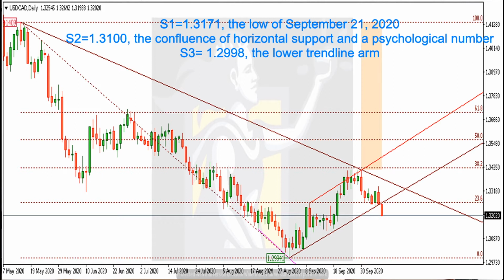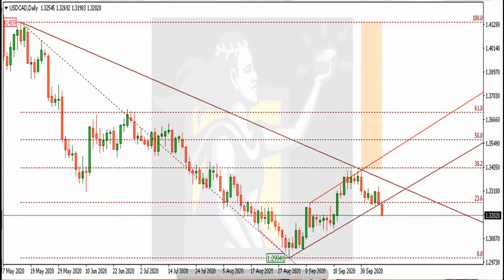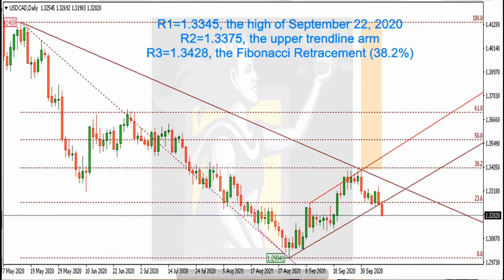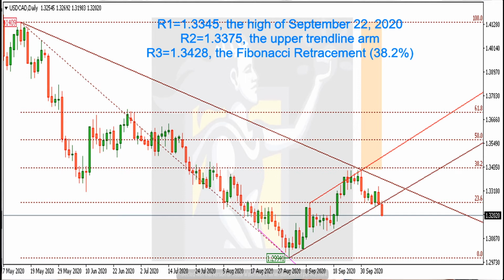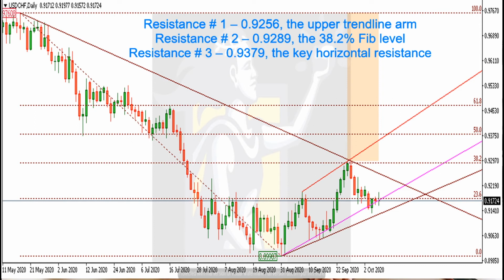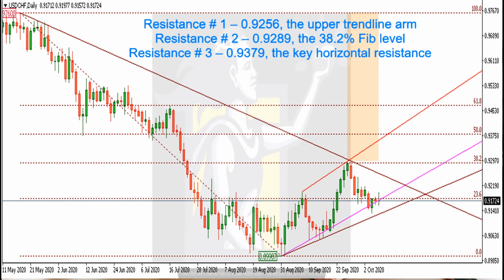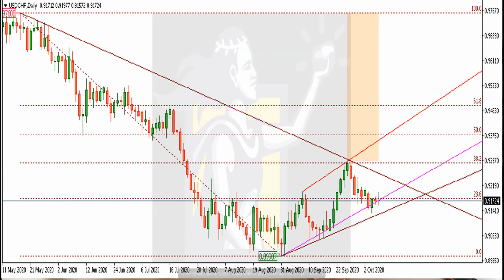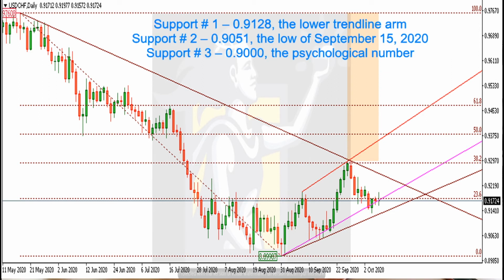Daily Forex Analysis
USDCHF Technical Analysis – October 09, 2020
The US Dollar (USD) rose against the Swiss Franc (CHF) on Friday, increasing the price of the USDCHF pair to more than 1.7900, ahead of the release of US Retail Sales news. The technical bias remains bullish since the price of the pair printed a higher high in the recent upside move
USDCAD Technical Analysis – October 09, 2020
The US Dollar (USD) plunged against the Canadian Dollar (CAD) on Friday, decreasing the price of the USDCAD pair to less than 1.3300, ahead of the release of Canada’s Unemployment Rate news. The technical bias remains bullish since the price of the USDCAD pair printed a higher high in the recent upside move